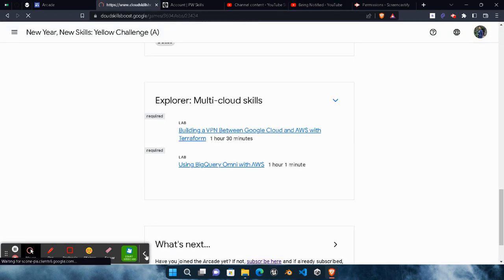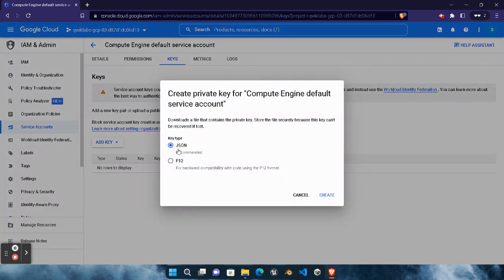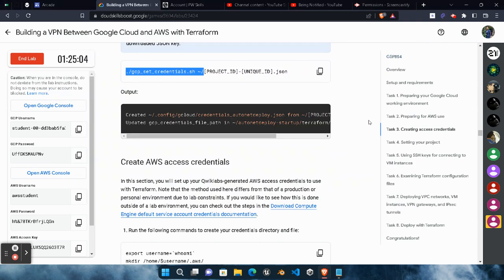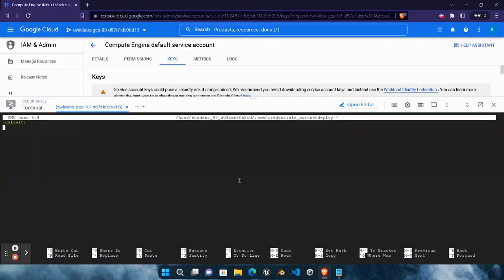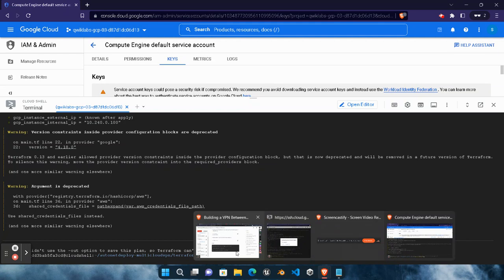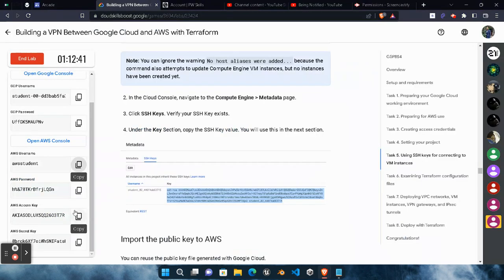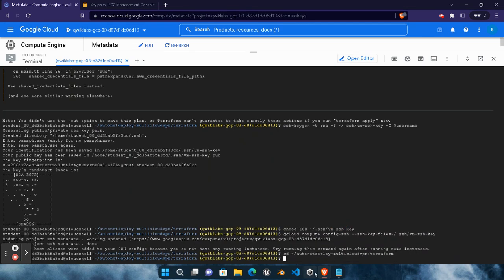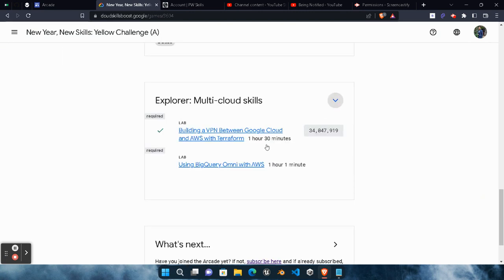Building a VPN Between Google Cloud and AWS with Terraform lab solution || Yellow Challenge | Arcade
In this video I Provided the step wise solution of New Year, New Skills: Yellow challenge lab - " Building a VPN Between Google Cloud and AWS with Terraform " solution

Solution Of Other labs:-